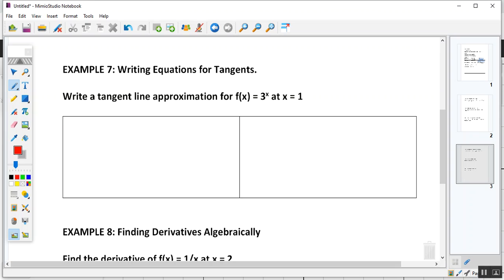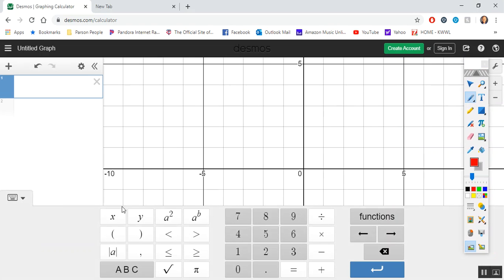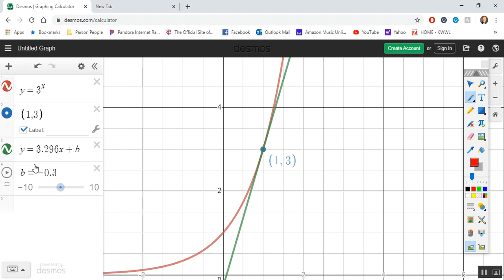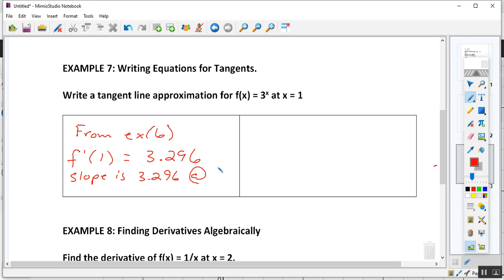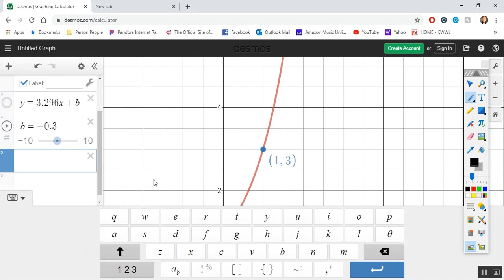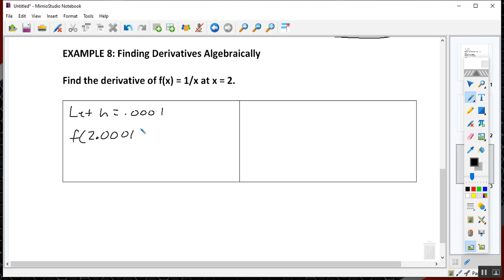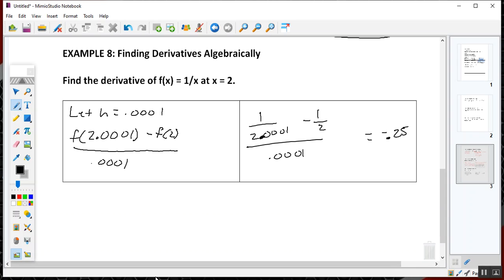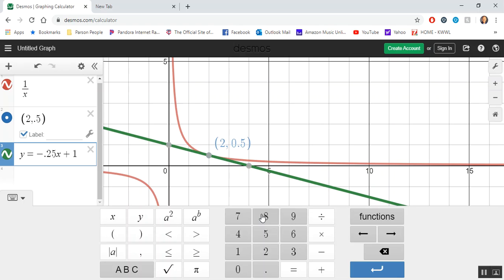Calculus 2.2 Lesson Part 2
The Derivative at a Point